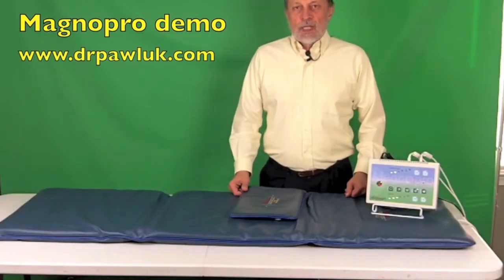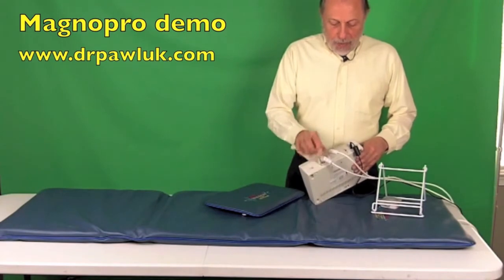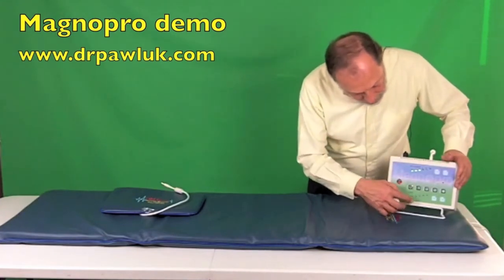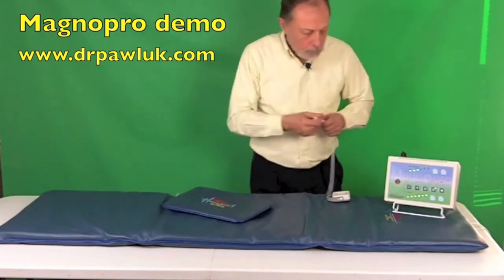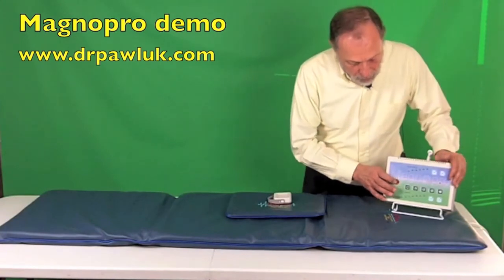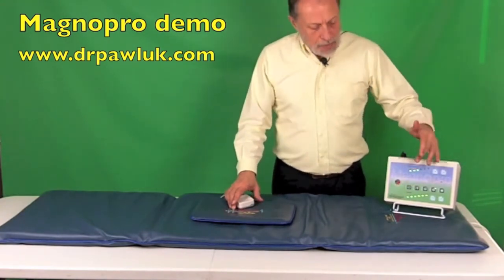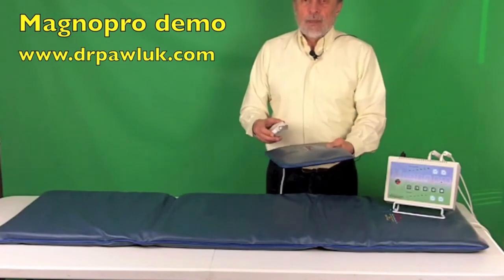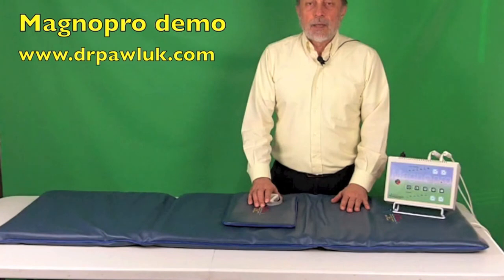MagnoPro - Pulsed Electromagnetic Field Therapy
Learn how to use the Magnopro for pulsed electromagnetic field therapy. Find out how to select your magnetic field intensity using a magnetic field detector.

Learn how to use the Magnopro whole body PEMF system. This MagnoPro PEMF system comes with a small control unit, a pillow applicator, and a whole body applicator. This PEMF machine was made in Australia and can emit a wide range of frequencies. The pillow and whole body applicators can be used at the same time, unlike many other PEMF systems with multiple applicators.

▬▬ WHY PEMFs? ▬▬